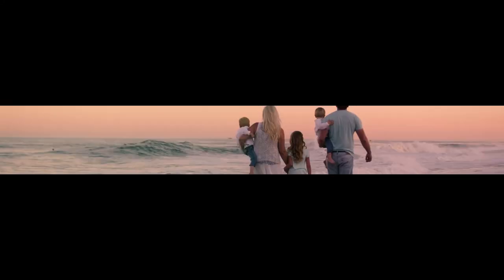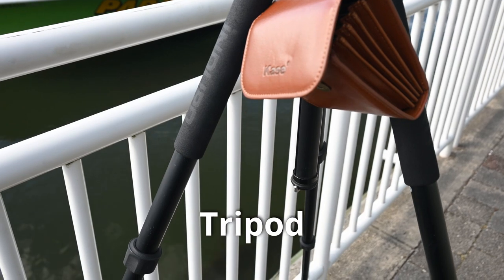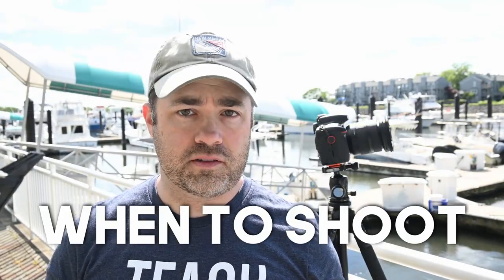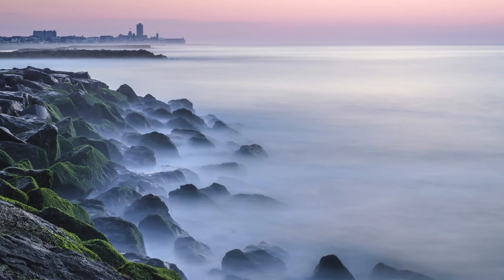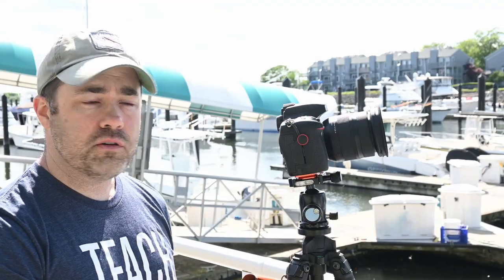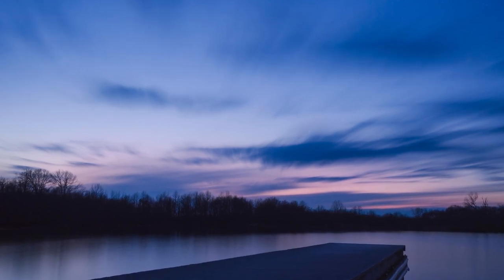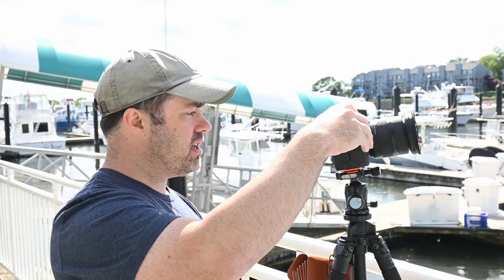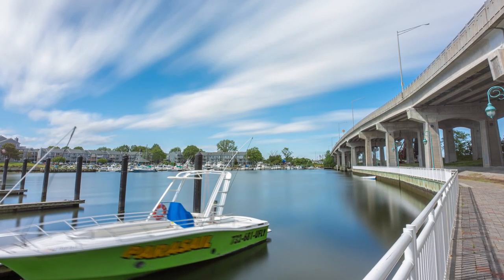Shoot Long Exposure In The Daytime (My Step by Step Process)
When you're ready, here are a couple more ways I can help you...

Shooting long exposures in the daytime can be tricky. In this video, I'll show you how I do it and the gear you'll need.

Chapters:
0:00 Getting Started
1:00 The Gear
4:44 Planning The Shot
5:27 Composition
7:18 Camera Settings For Daytime Long Exposure